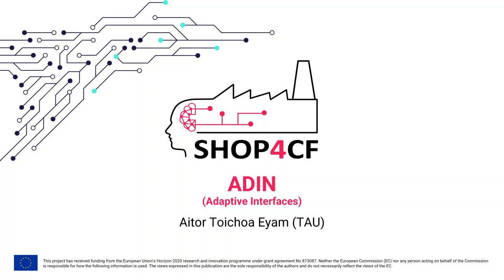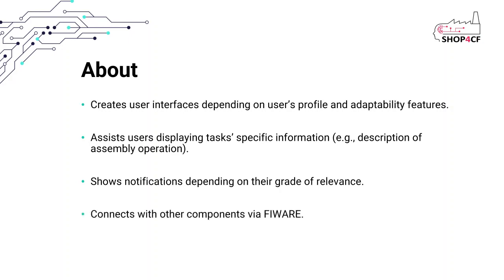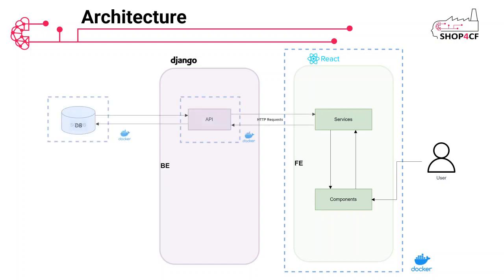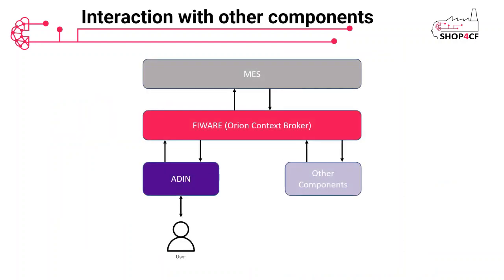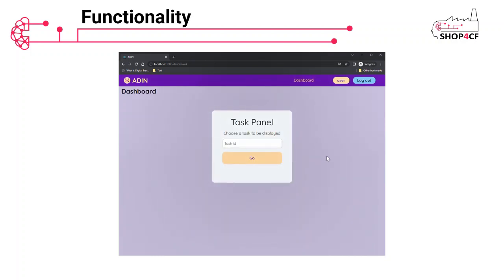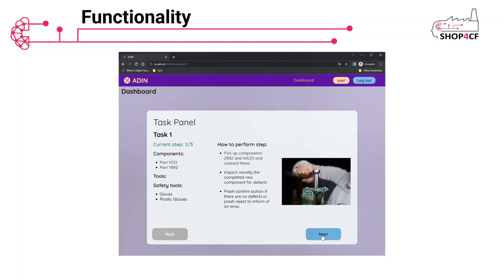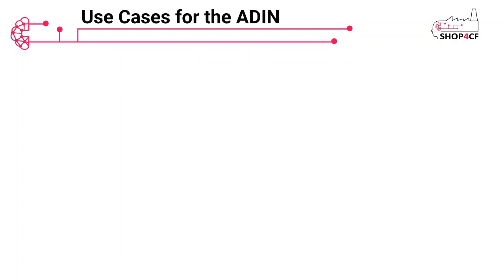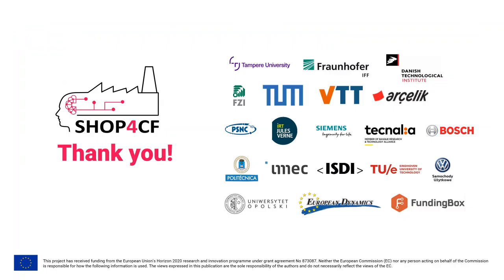ADIN (Adaptive interface) Component | SHOP4CF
TAU has developed a component for the SHOP4CF project: the ADIN (Adaptive Interface) creates user interfaces depending on user's profiles and adaptability features.